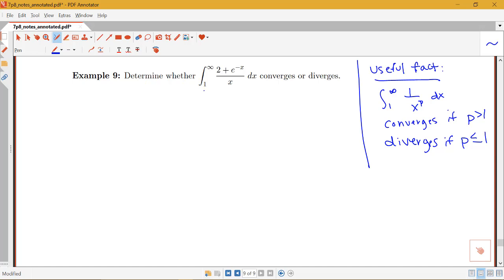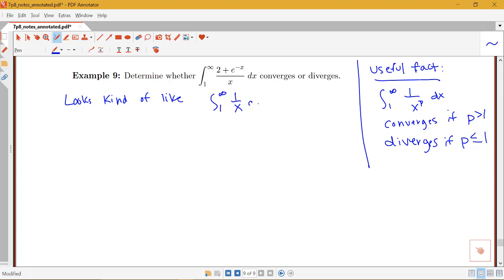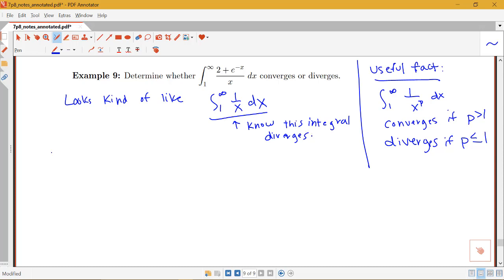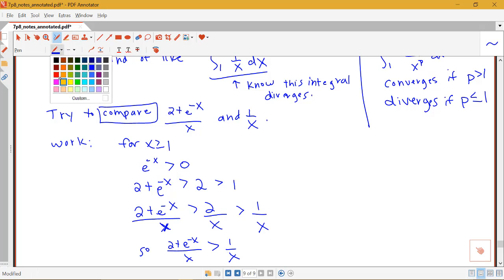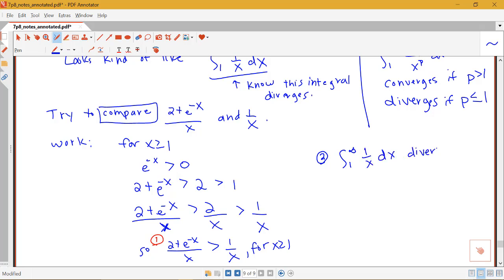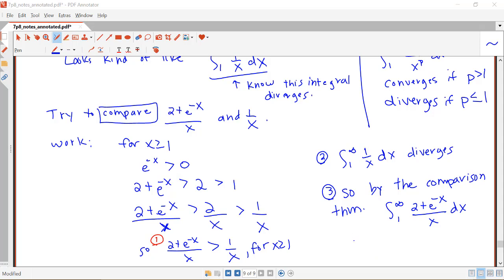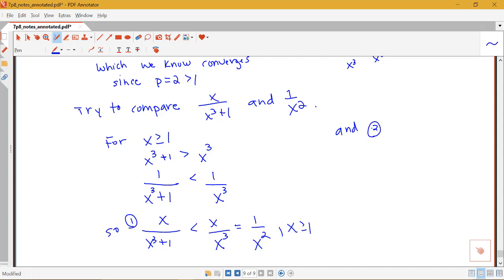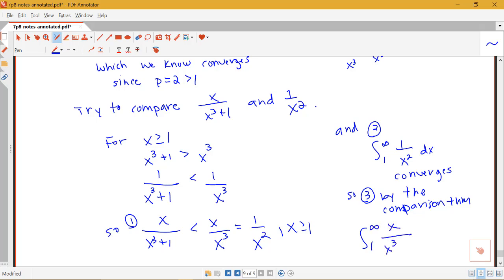Examples using the Comparison Theorem for Improper Integrals (Section 7.8, part 7)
Two examples using the Comparison Theorem for Improper Integrals.  From Section 7.8 in Stewart's Calculus.